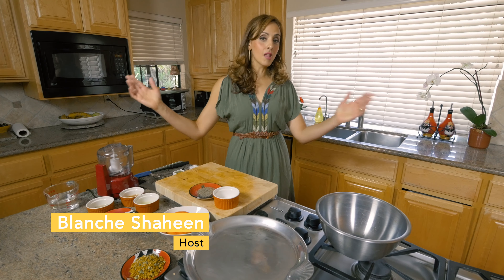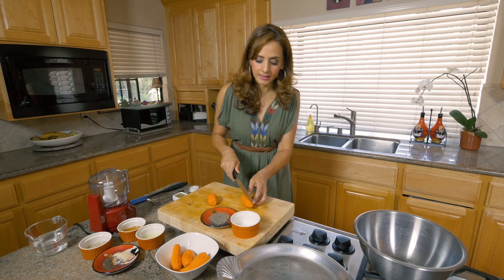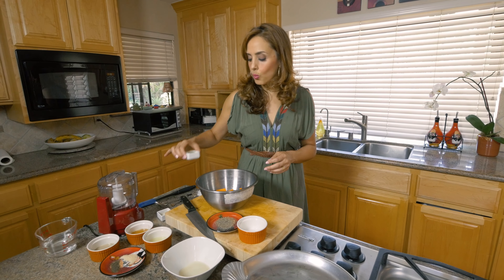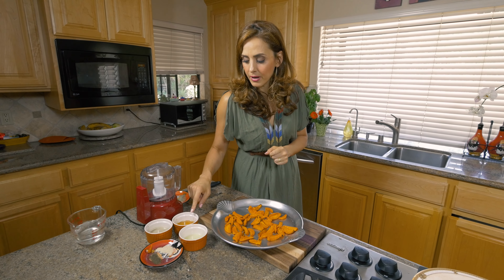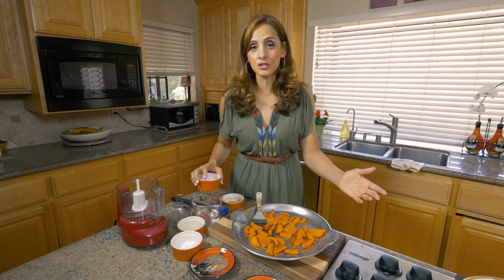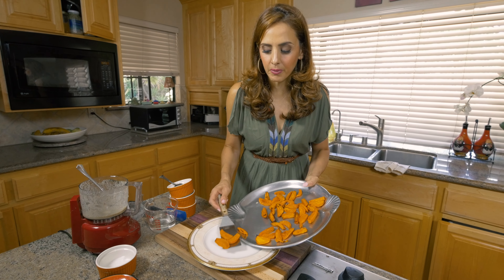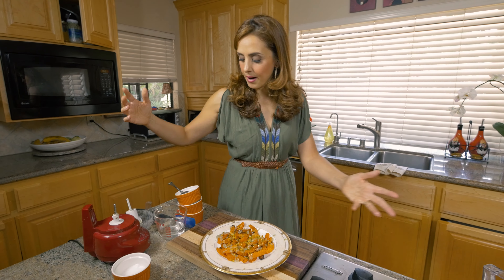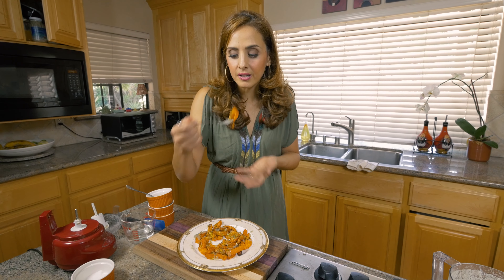Maple Glazed Sweet Potatoes with Tahini! البطاطا الحلوة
Blanche revamps a Thanksgiving favorite -sweet potatoes, into a sweet, savory, and nutty treat! No flavor was sacrificed in the making of this vegan recipe.
To support our production so we can make videos more frequently,